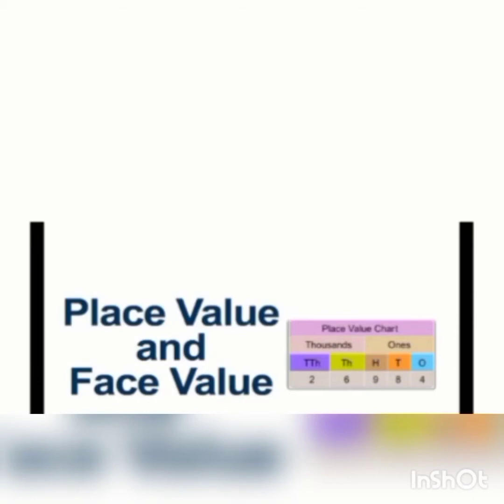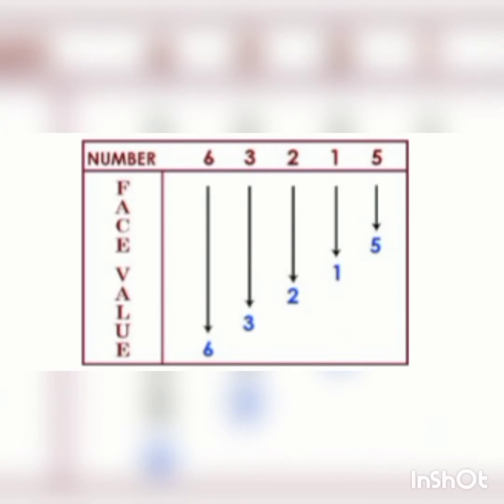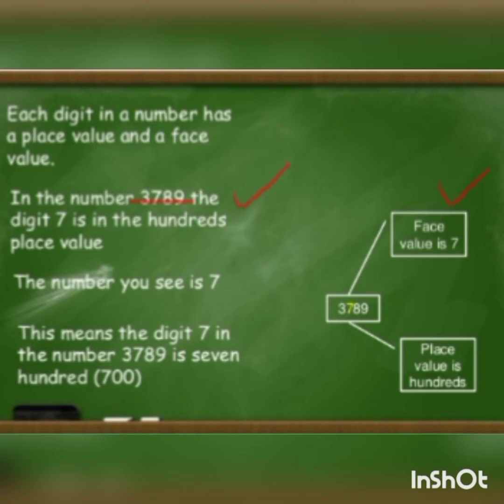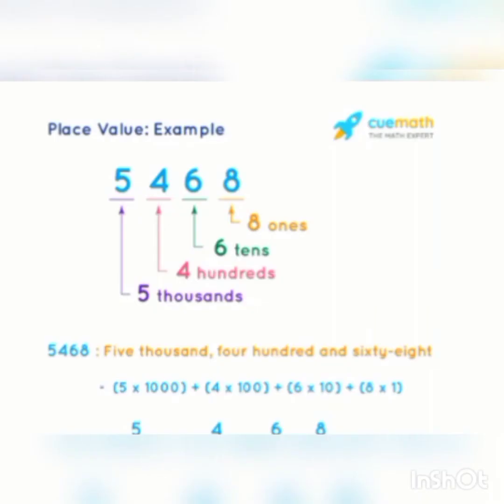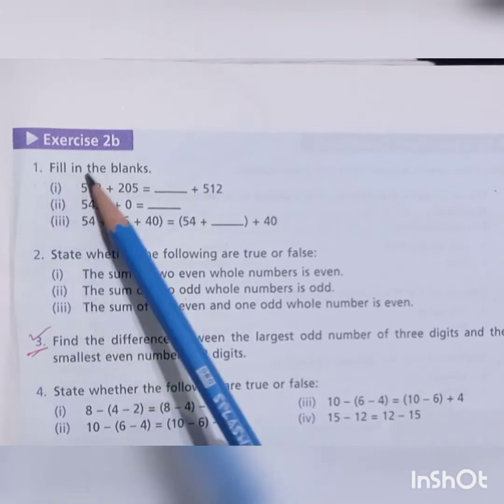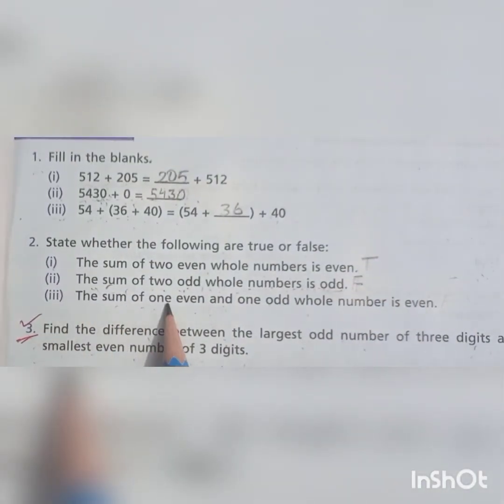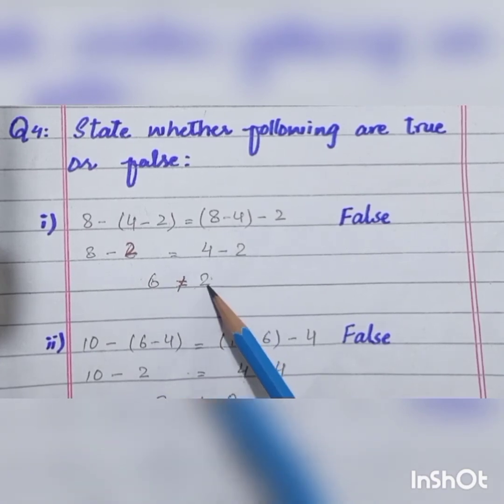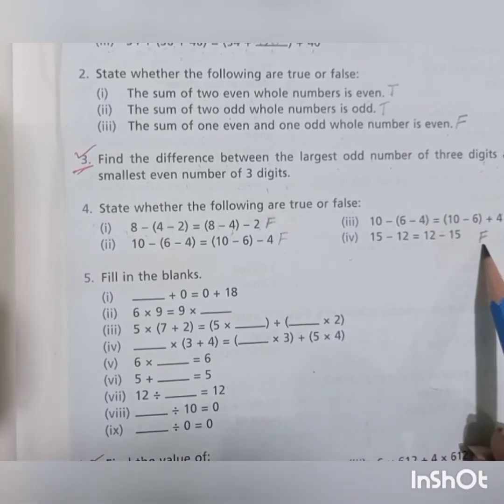details of face value and place value, Exercise 2b question#1 to 4 of unit#2